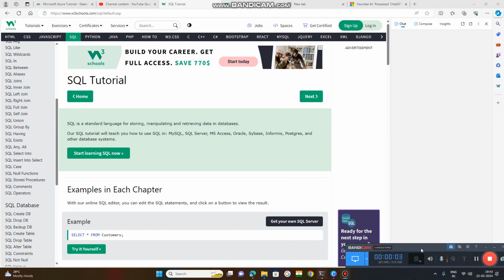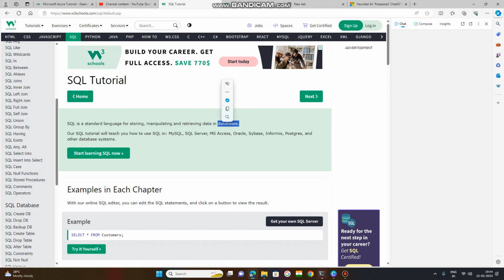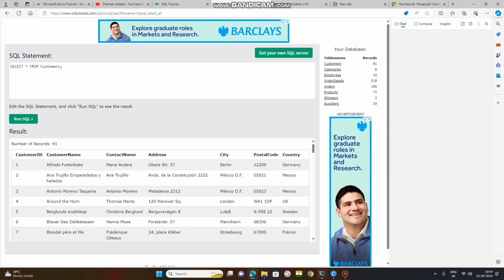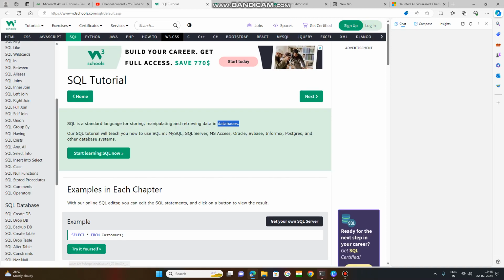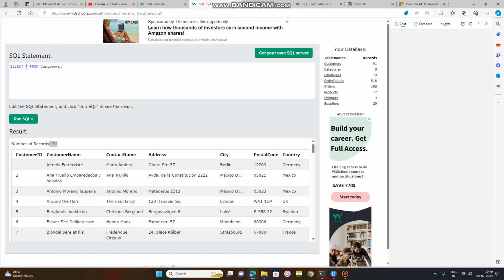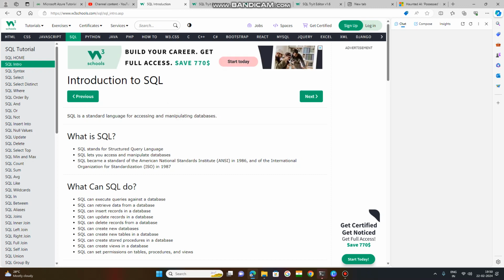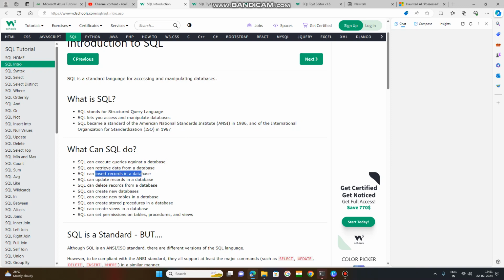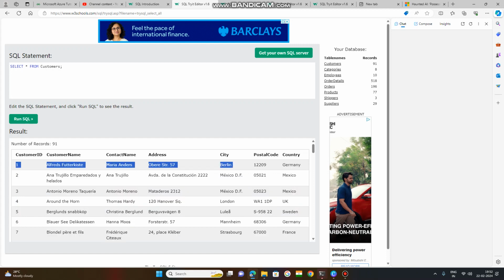PART1:: SQL ,INTRODUCTION